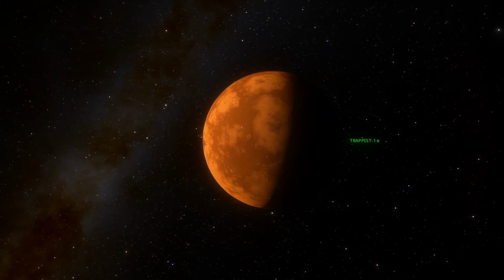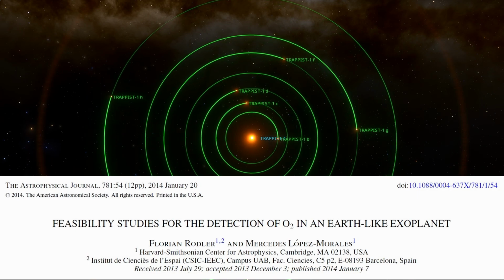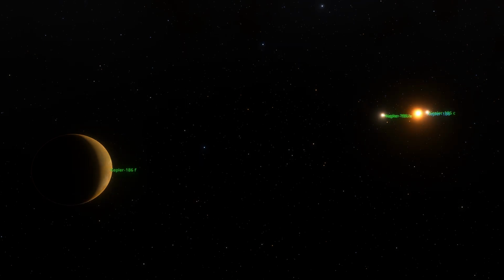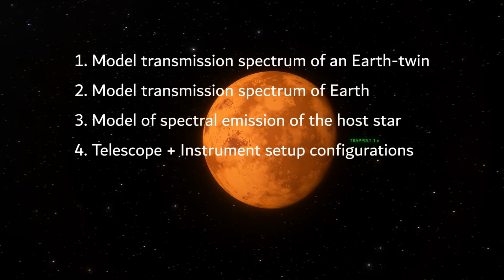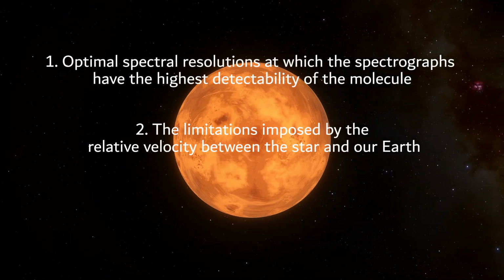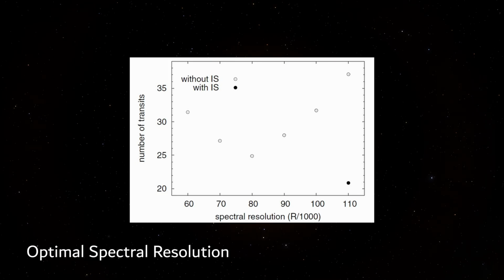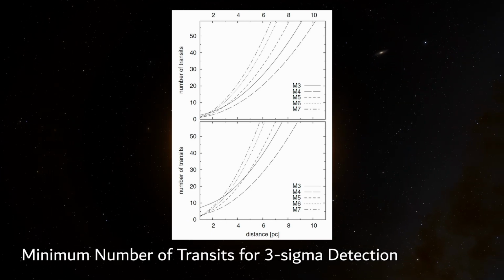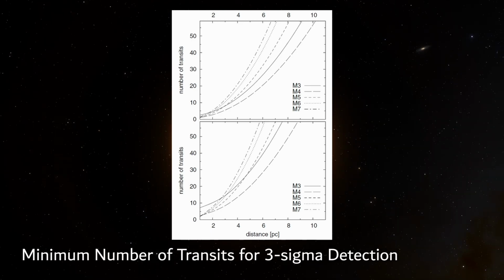P1 - Can we detect life on another planet?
In 2014, Florian Rodler and Mercedes L´opez-Morales published a paper discussing about the results of their simulations where they were trying to gauge the feasibility of detecting O2 in the atmospheres of Earth-twins. Let's understand this paper!

Figures in the video were taken from the original paper
Background videos were shot in Space Engine by me